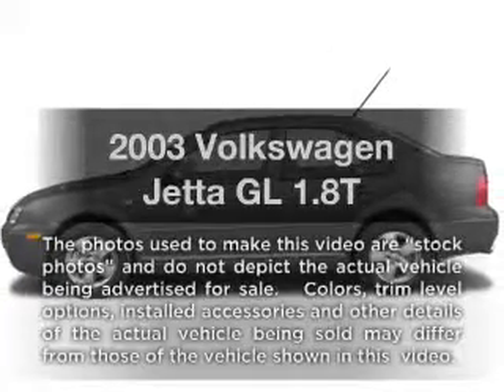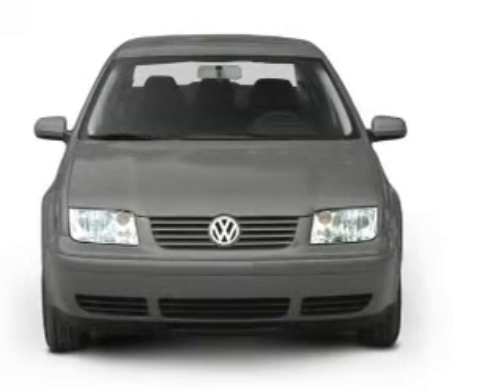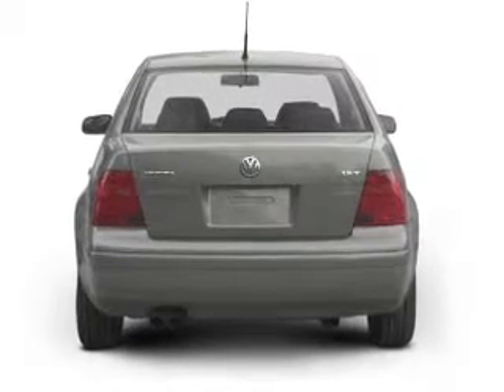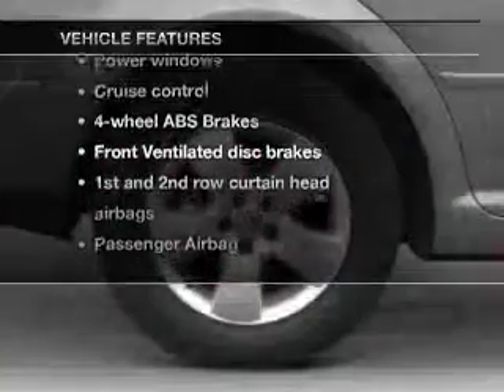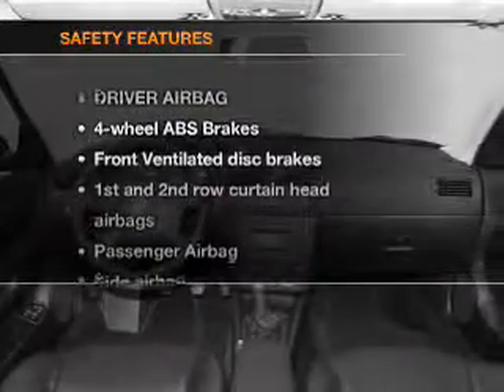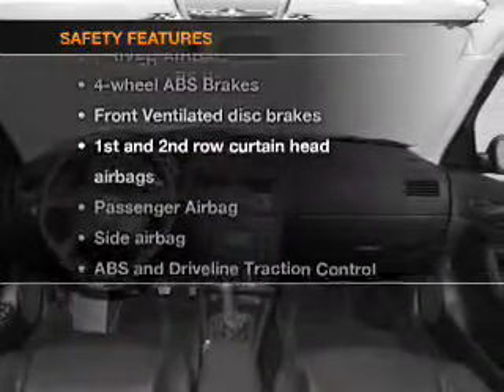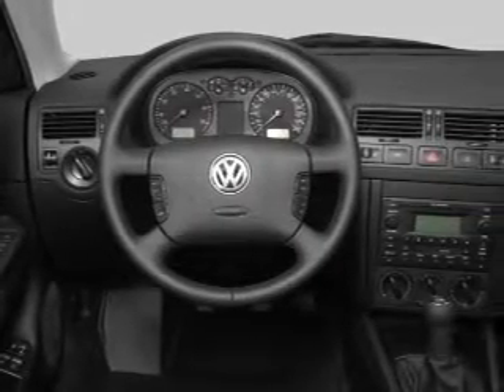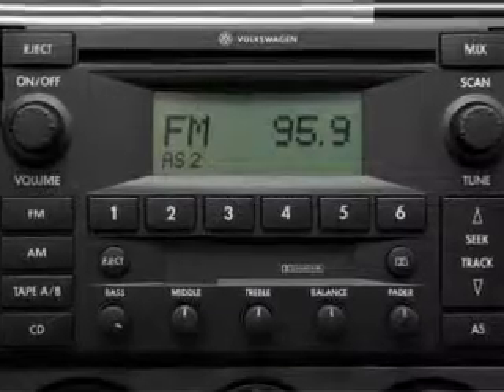2003 Volkswagen Jetta - MESA AZ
Year: 2003
Make: Volkswagen
Model: Jetta
Trim: GL 1.8T
Engine: 1.8 liter inline 4 cylinder 20 valve
Transmission: Automatic
Color: Blue
Mileage: 62555
Address:
1021 SOUTH COUNTRY CLUB